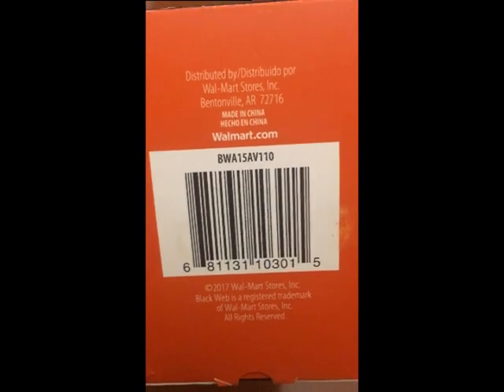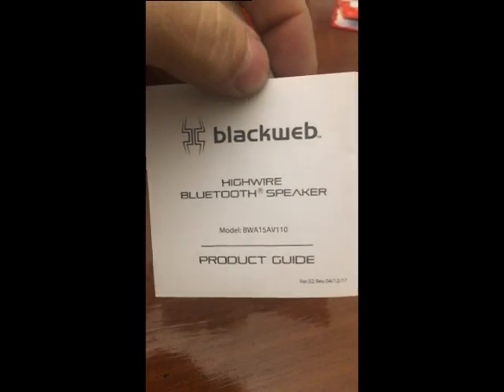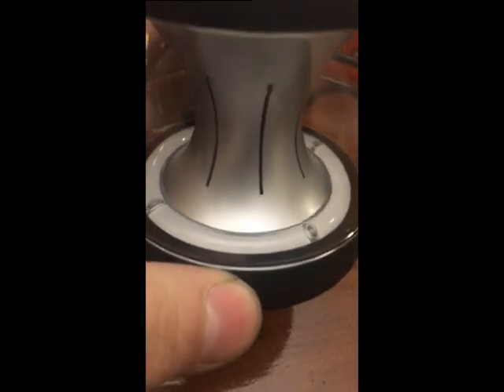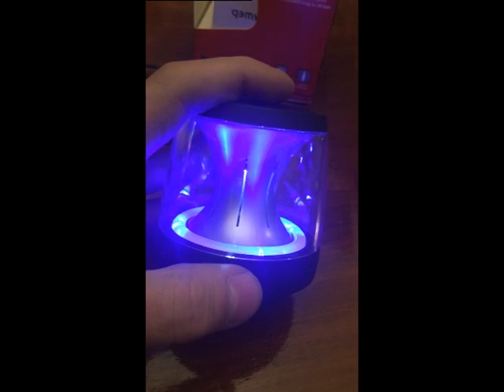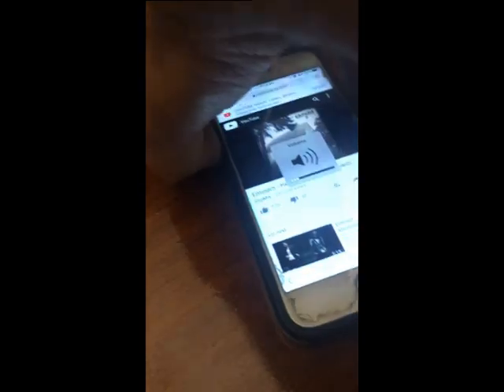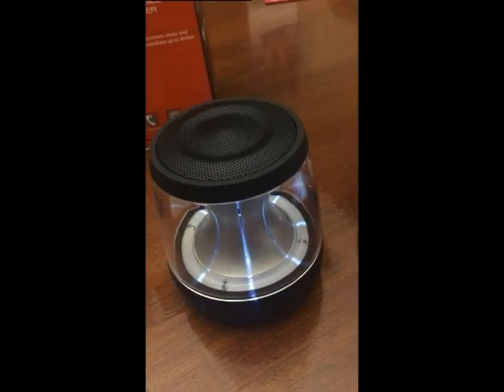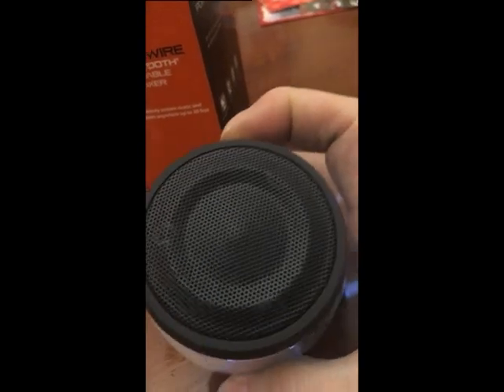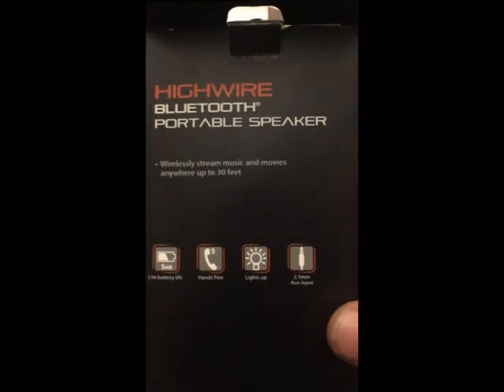Blackweb Highwire portable bluetooth speaker BWA15AV110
Last few minutes are the speaker in action top right area.
Flowing through its colors then flashing to the music.
A video can be 9 hours long, add 3 seconds of AUDIO to it and the audio person OWNS your full 9 hours, not half, not 3%, ONE HUNDRED PERCENT OWNS YOUR MATERIAL.
tiktok this doesn't happen.
FB this doesn't happen.
Instagram this doesn't happen.
Twitter this doesn't happen.

Bob Spurloc
spurlock